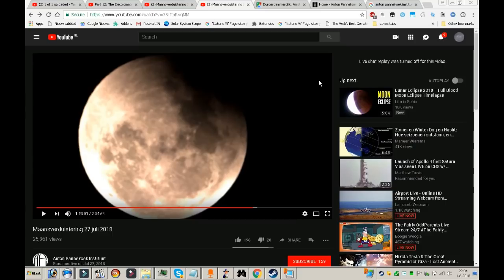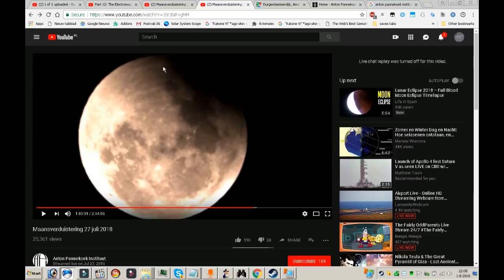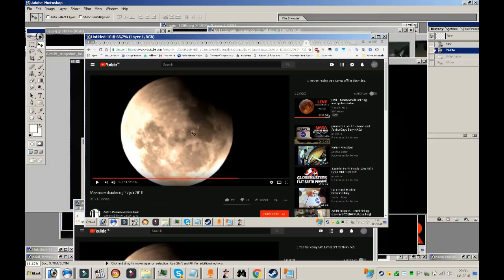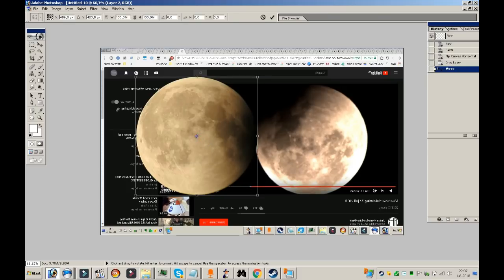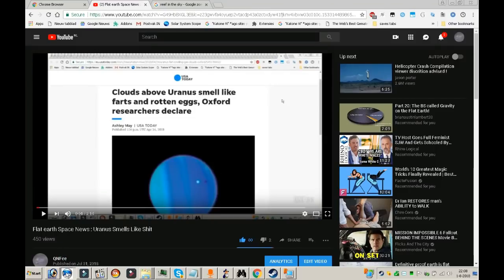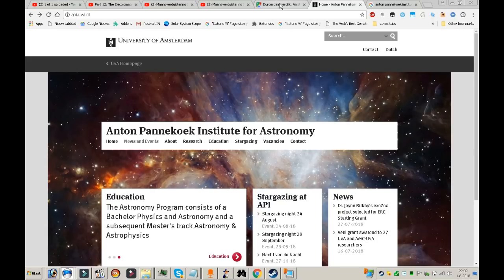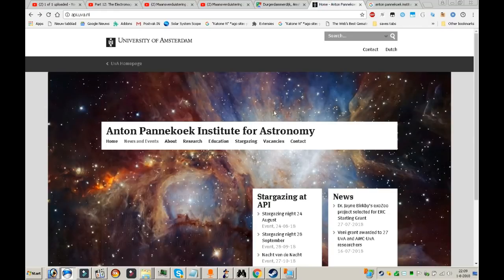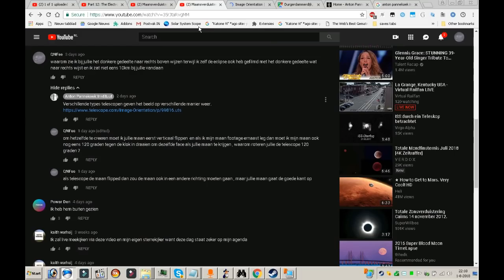Astronomical Error Lunar Eclipse 07/27 (Nikon p900)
Anton Pannekoek Institute for Astronomy is just a fraudulent operation